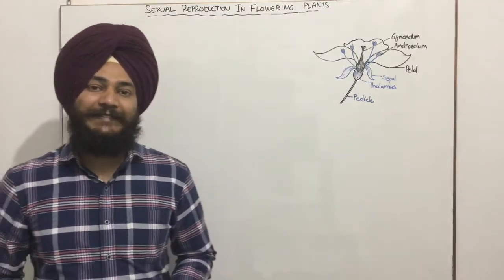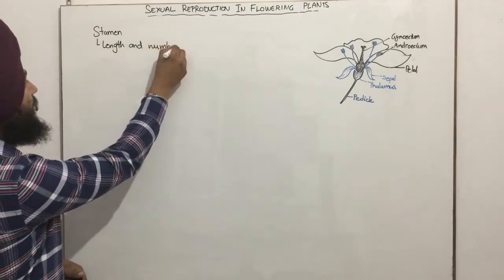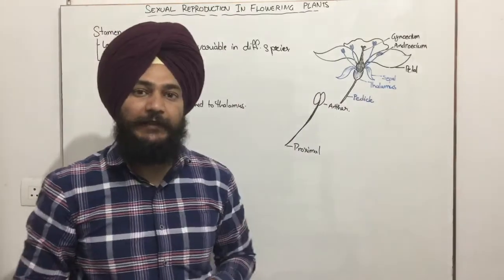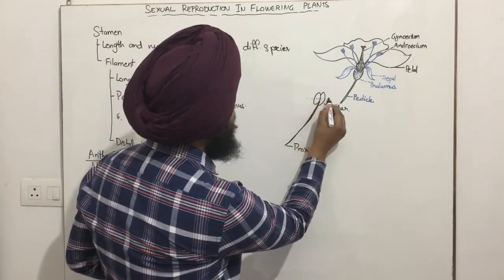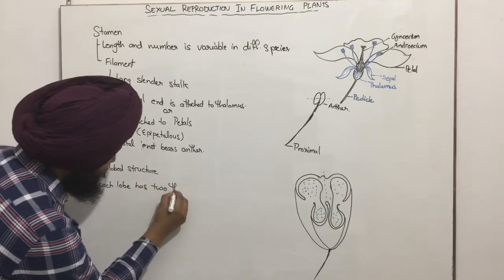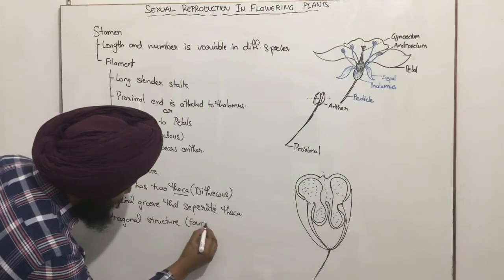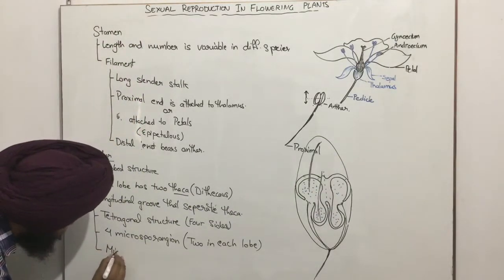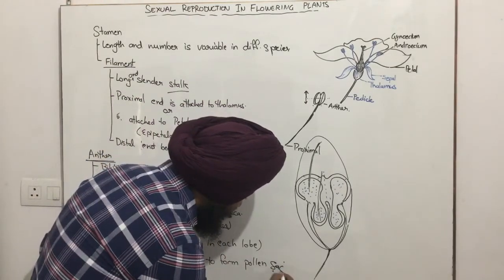Class 12: Ch2 : L3